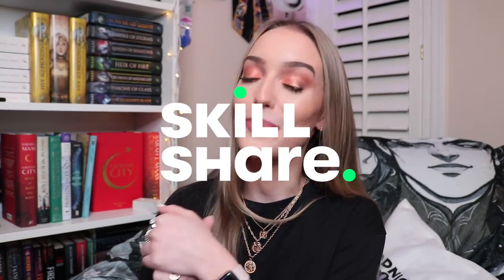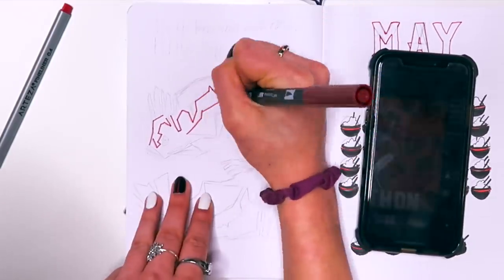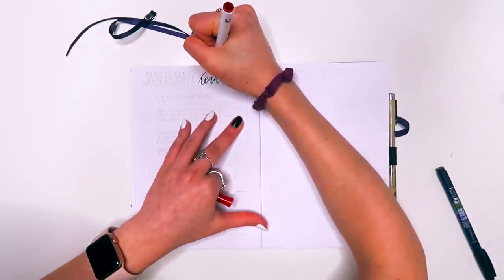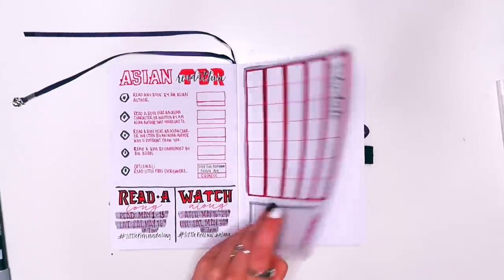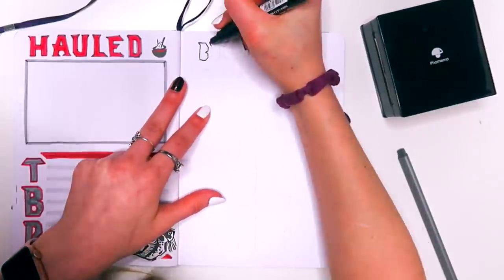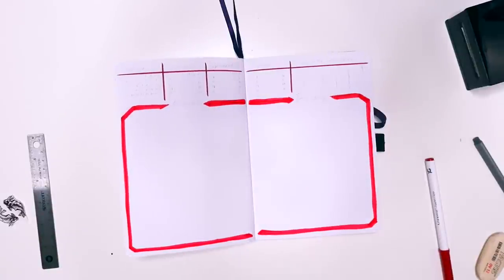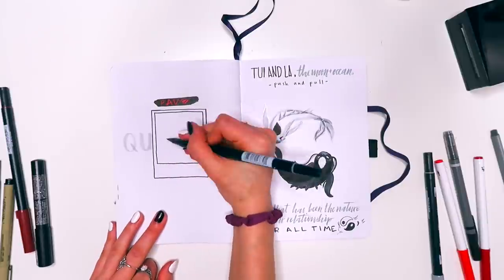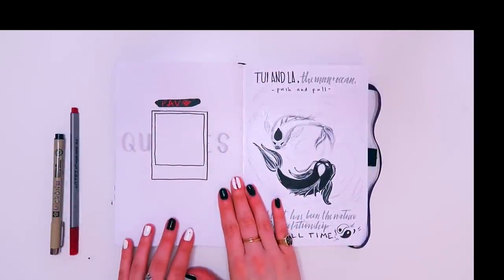May Bullet Journal | Asian Readathon Edition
✩ SKILLSHARE ✩

▻ Phomemo Printer
▻ Tombow Fudenoske Pens
▻ Gelly Rolls
▻ Sigma Micron Pens
▻Tombow Brush Pens
▻ Metallic Sharpie

✩ BOOK OF THE MONTH SUBSCRIPTION BOX ✩
▻ Book of the Month is an amazing and simple subscription service
    where you get to pick 1 book a month to get sent to yourself! Use
    channel at no extra cost to you ❤︎

☆ MUSIC USED ✩
▻ “Harmony” and “Balance” by Ikson. Soundcloud

✩ FAQ's ✩
▻ Bookshelves: The Billy Bookshelves in White, from IKEA
▻ Filming Camera: Canon Rebel T6i
▻ Vlogging Camera: Canon G7x Mark II
▻ Annotating Stickies